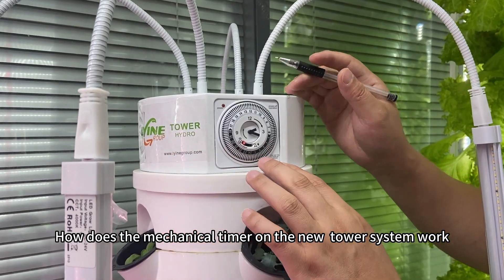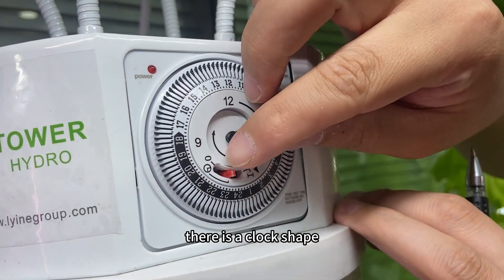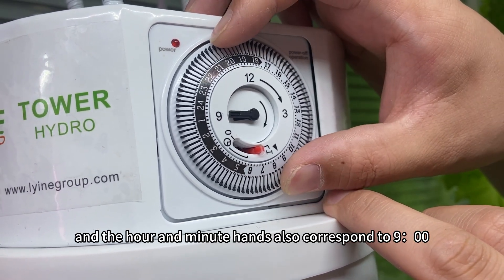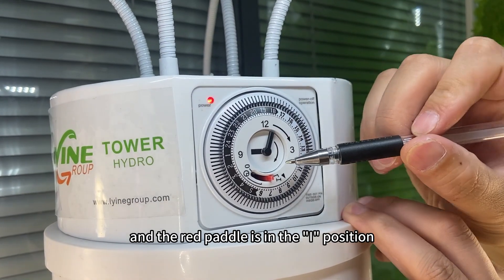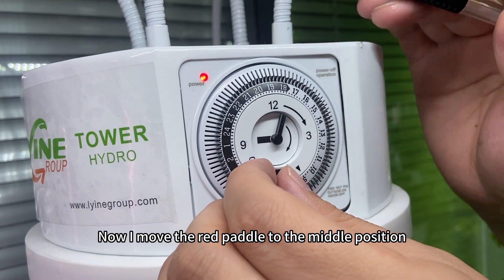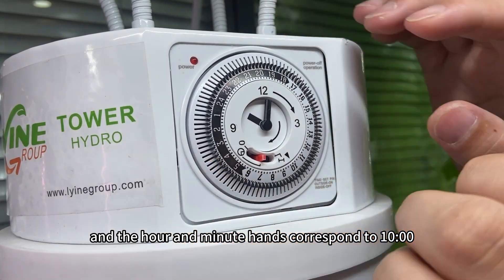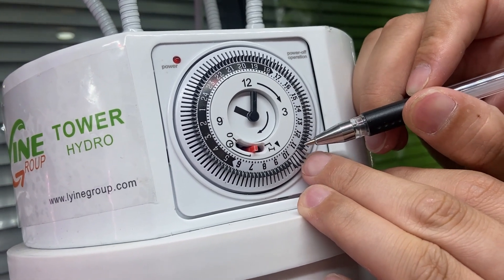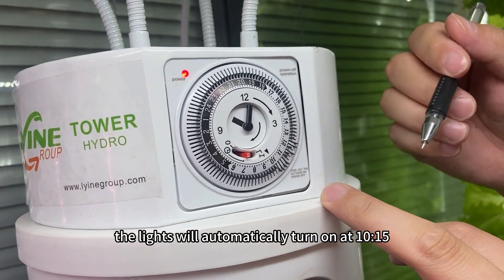How to Operate the Mechanical Timer On the New Aeroponic Tower System?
Master your Lyine Aeroponic Tower System in minutes! This quick tutorial walks you through setting up the mechanical timer for perfect watering cycles, ensuring your plants get the optimal nutrients for healthy, rapid growth.

Correctly setting the timer is the key to unlocking the full potential of your vertical garden. It automates the nutrient delivery process, saving you time while conserving water and electricity. Our Aeroponic Tower is designed to make soilless farming accessible to everyone, allowing you to grow everything from fresh lettuce and herbs to delicious strawberries right in your home, balcony, or greenhouse.

🌿 Learn more about our innovative hydroponic solutions and transform the way you grow!

Are you passionate about modern agriculture? We are looking for global partners to join our mission.
Have questions or need a custom solution? Our team of experts is here to help!